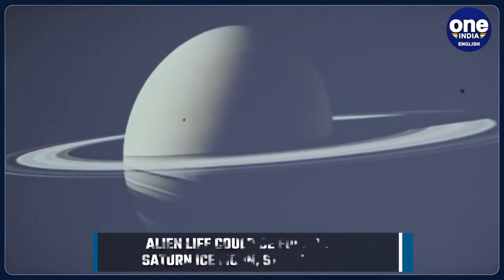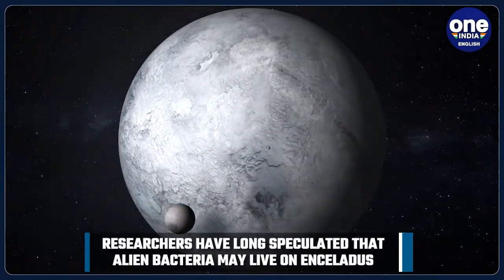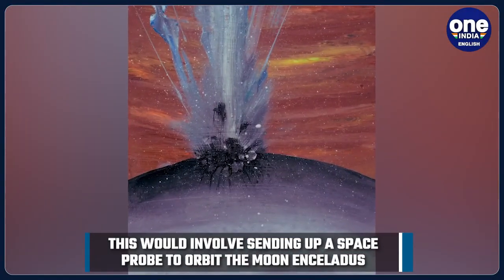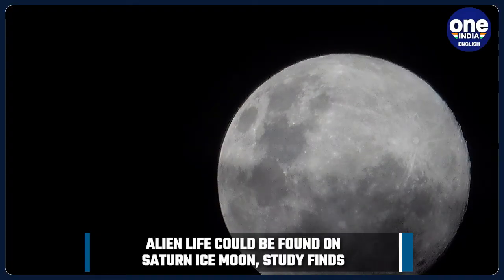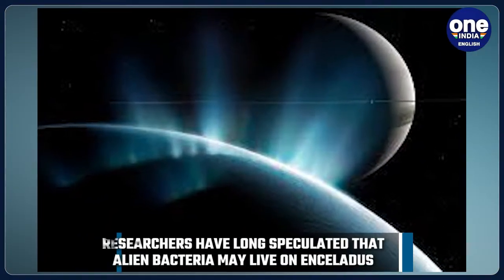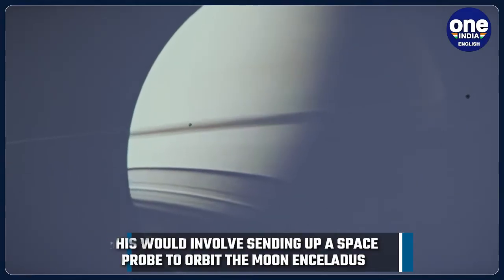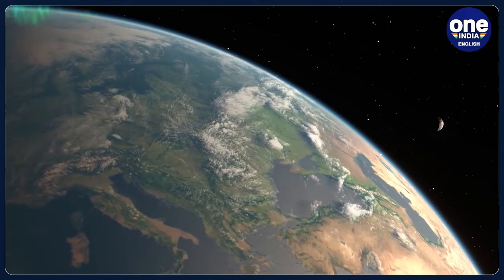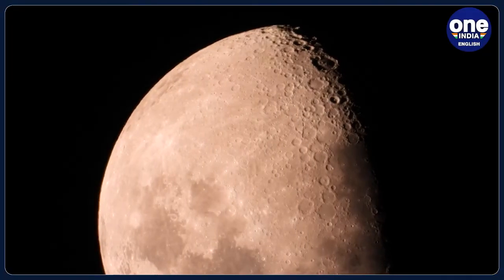Alien life could be found on Saturn ice moon, study finds | Oneindia News *Space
According to a new study, life could be found on one of Saturn’s moons without a spacecraft even landing on it. According to the scientists, evidence of life on the ice moon Enceladus could be uncovered by a robot spacecraft sampling plumes jetting out of its liquid interior.